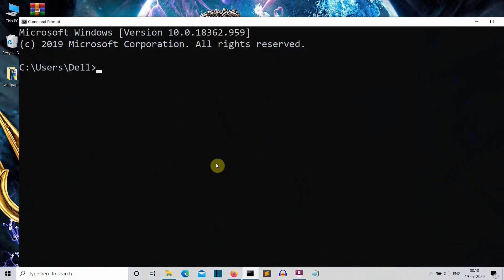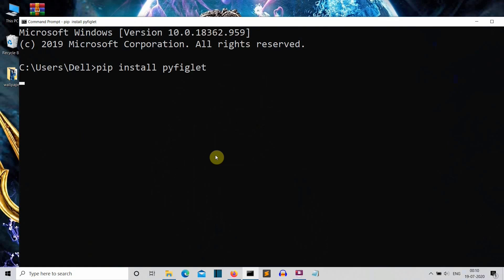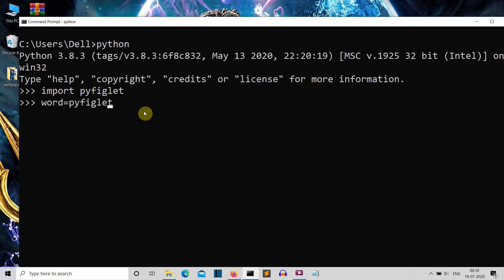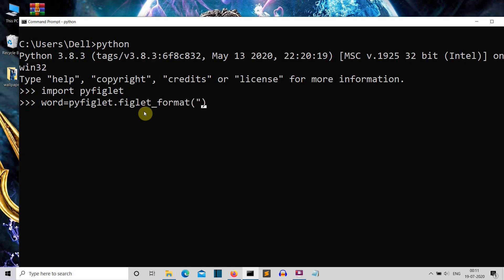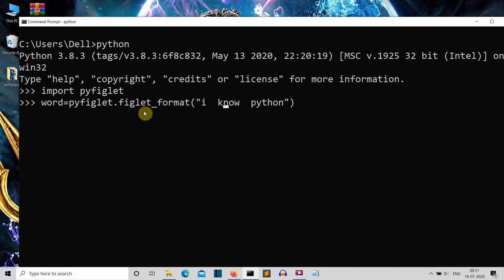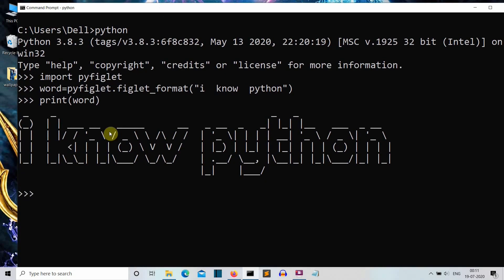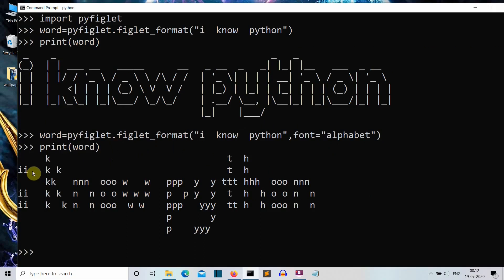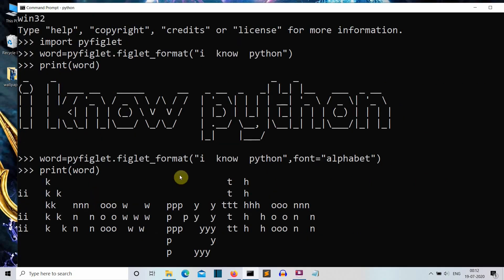writing funky text on terminal using python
In this video i will show you how to write funky text on terminal using pyfiglet package if python

some terms related to video
fun python exercises for beginners

fun python programs for beginners

fun python libraries

fun python modules

figlet command
figlet in terminal
figlet python
figlet color text termux
figlet color text
figlet in termux
figlet tutorial
how to install figlet
how to use figlet
how to install figlet in termux